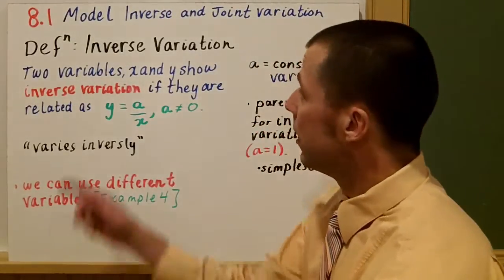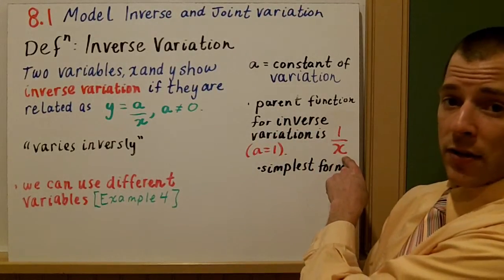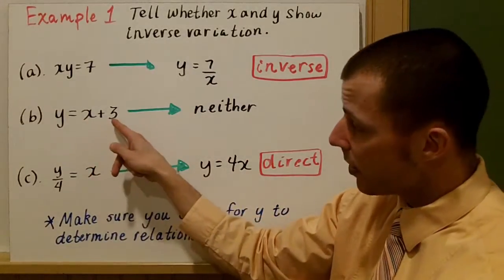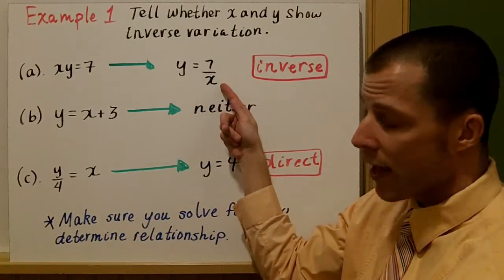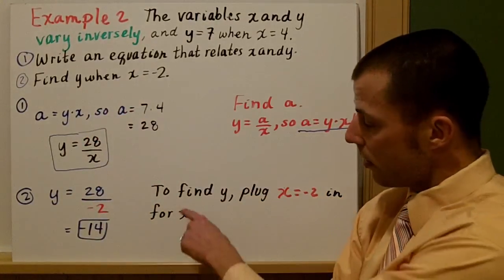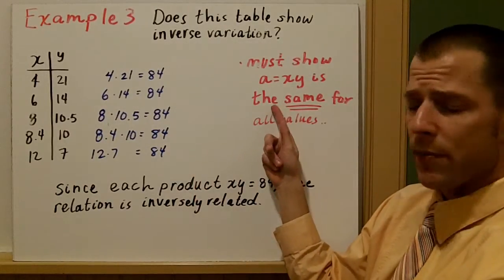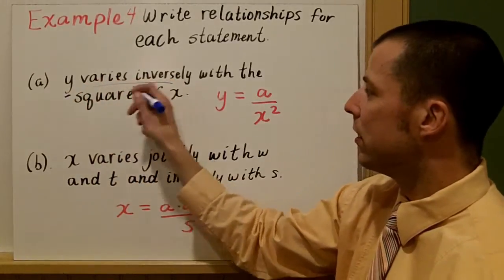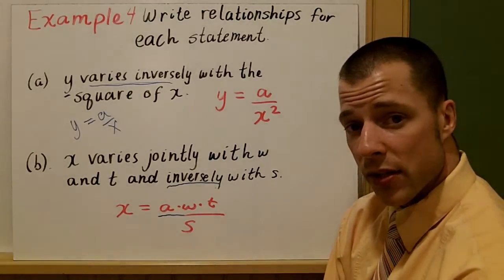Section 8.1 Modeling Inverse Variation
Lecture material